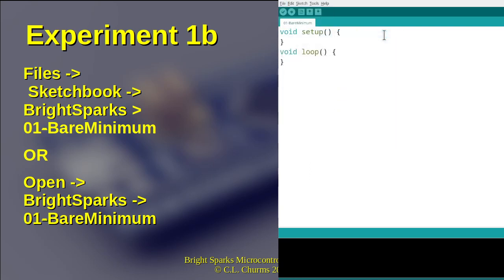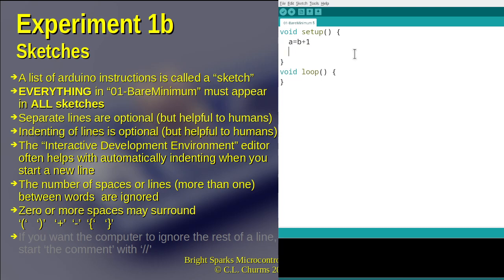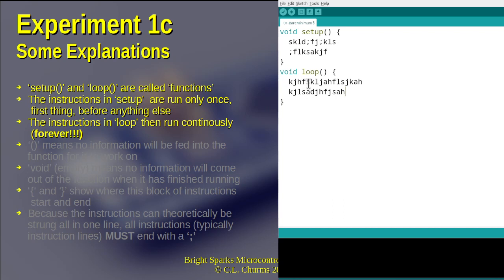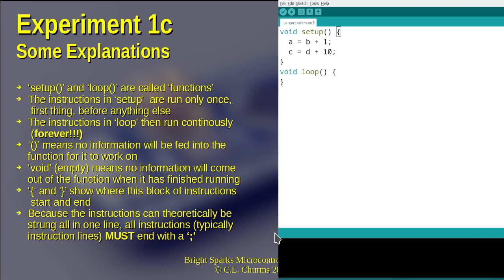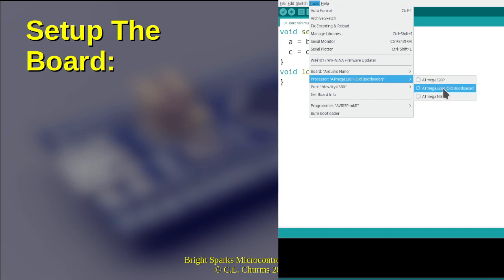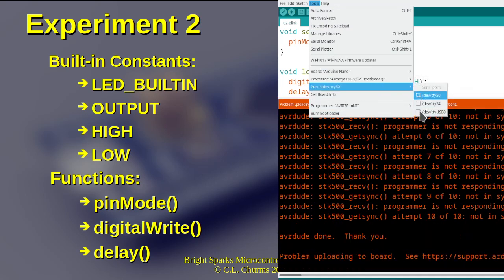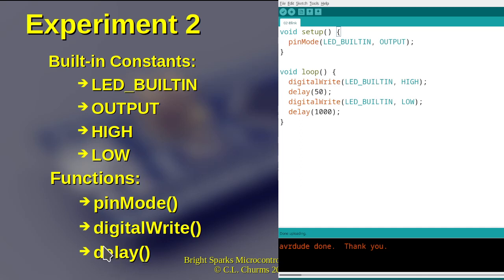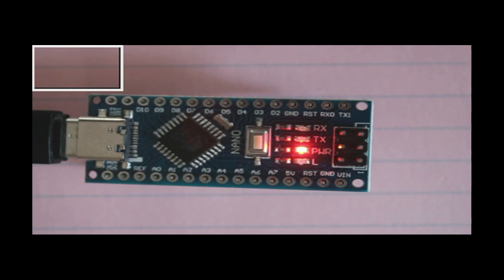BrightSparks Micro-Controller Course - Lecture 2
This is the second lecture of the Bright Sparks Micro-controller course.